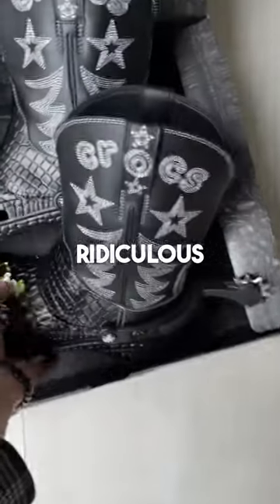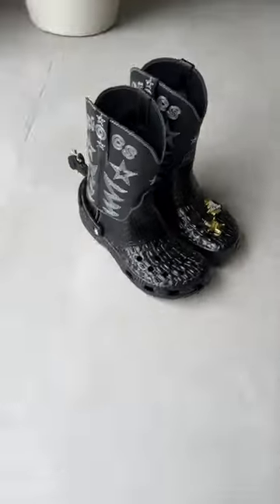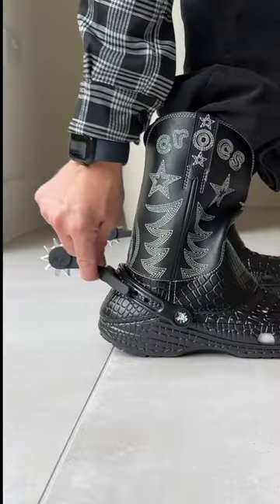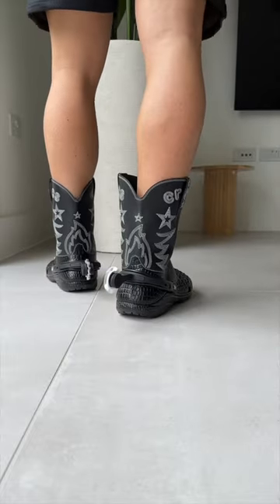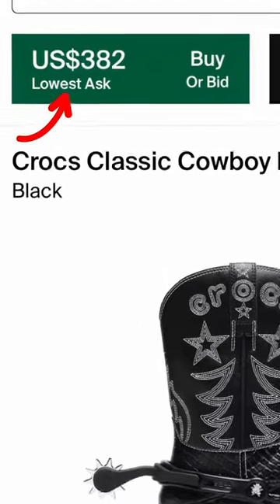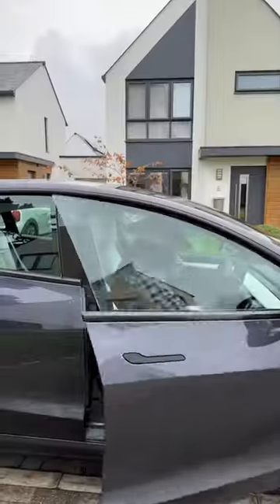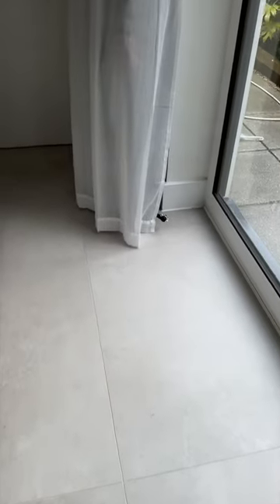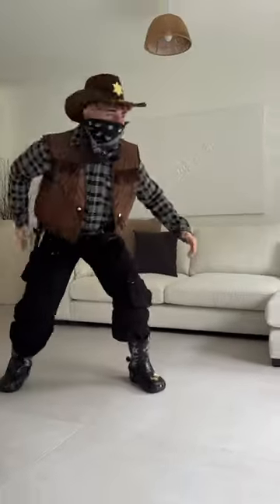Cowboy Boots But They’re Crocs..